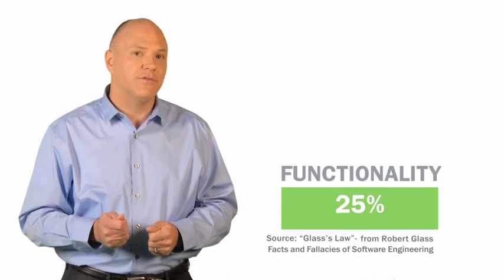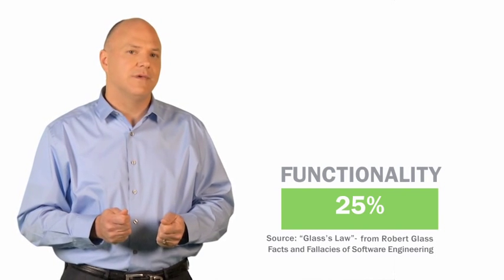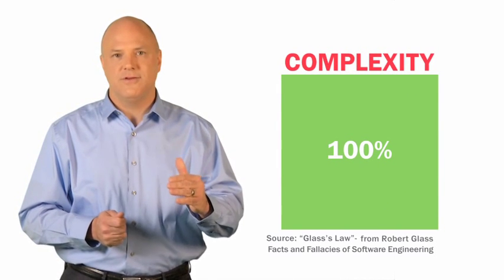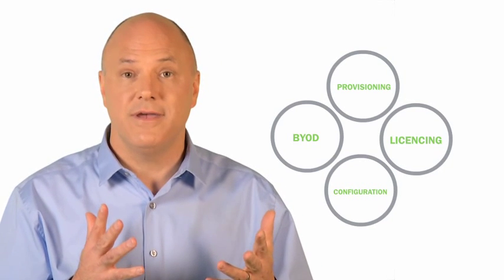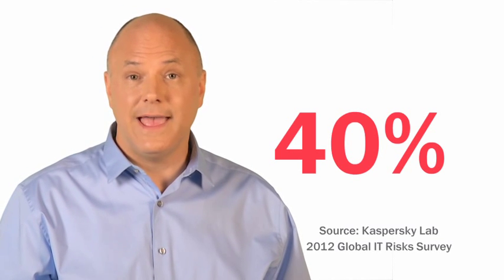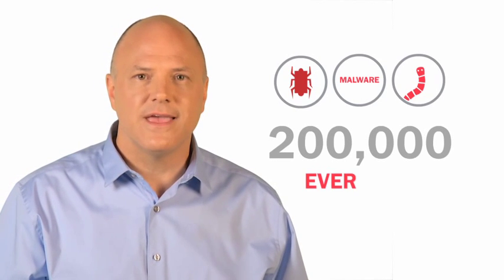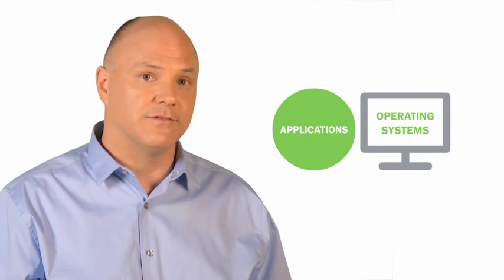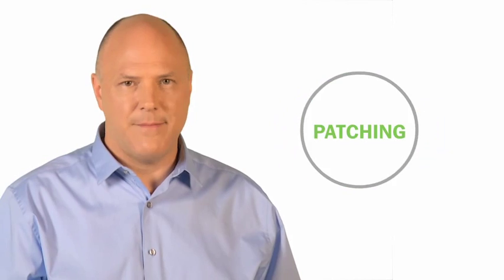Introducing Kaspersky Systems Management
For every 25% of the increase in functionality of a system, there is a 100% increase in complexity. In this video we talk about Kaspersky Systems Management - a suite of new technologies in our latest business security solution that helps to manage security aspects of the IT infrastructure easily and efficiently.